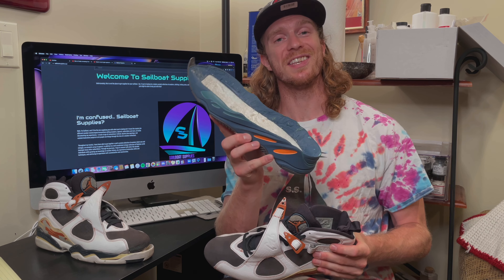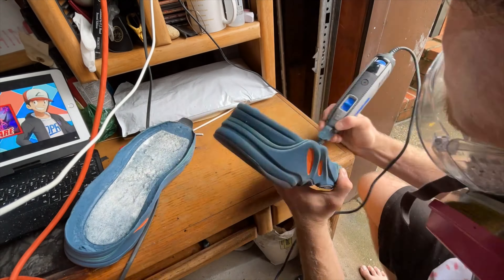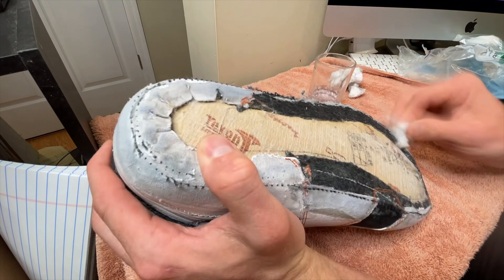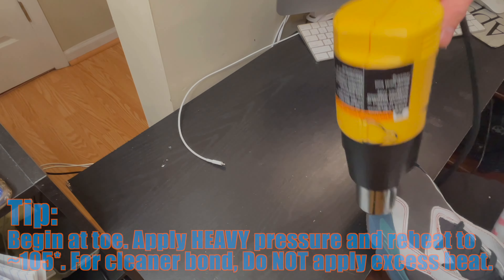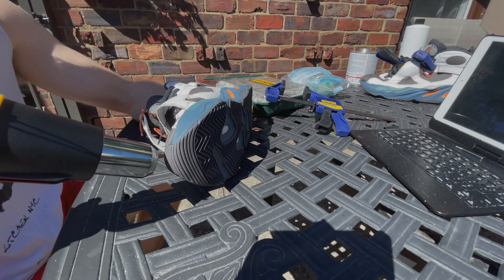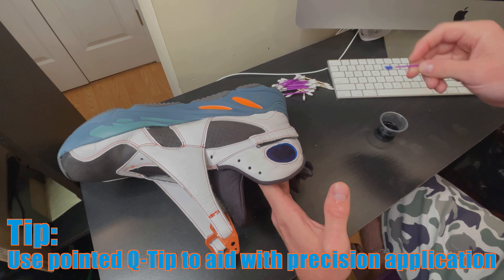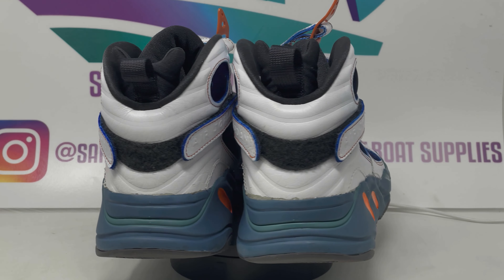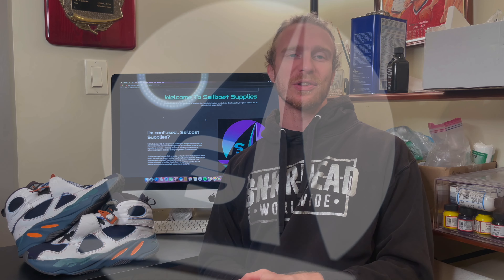A POLARIZING Frankenstein Shoe: Air Jordan 8 x Yeezy 700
Did Yeezy really jump over Jumpman? Or did they actually jump together? This sole swap hybrid combines the soles from a pair of Adidas Yeezy 700v1 with some uppers from a pair of Air Jordan 8 'Black Toe'.
This pair has received some VERY polarizing feedback since I have started to release pictures on social media, and now, it's finally time for you to see the "Making of" process.
Starting off with some spare components is always a crapshoot and you never know exactly what you're going to end up getting-- especially when working with pairs of sneakers that are 15 years old in the the case of the Air Jordan 8's.
This hybrid turned out significantly cleaner than I had expected it would; the pieces ended up fitting together quite nicely and the end product ended up looking a bit more natural than anticipated.
Edited on Final Cut Pro X.  Shot with GoPro7 Black + iPhone 12 Pro
The song utilized in this video is "Kick Back” and was downloaded for use If you are interested in beats/instrumentals/songs for your videos, for more great music!